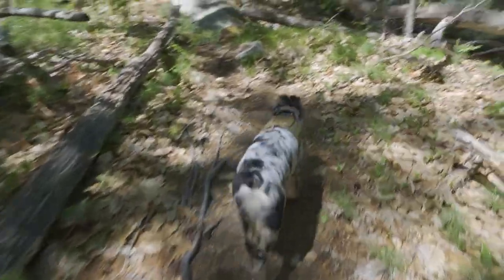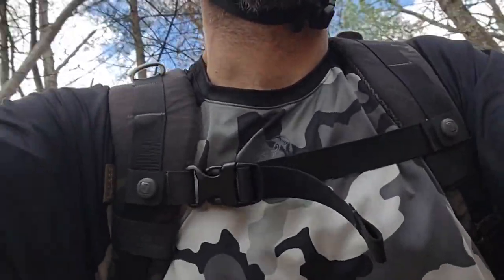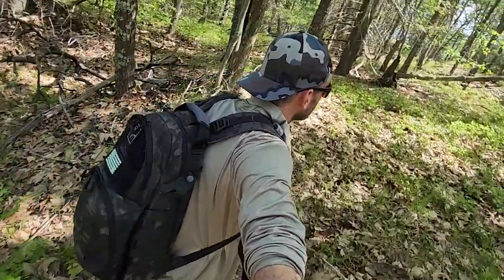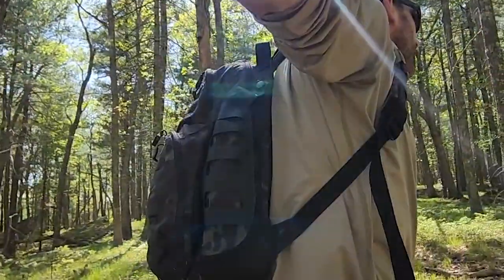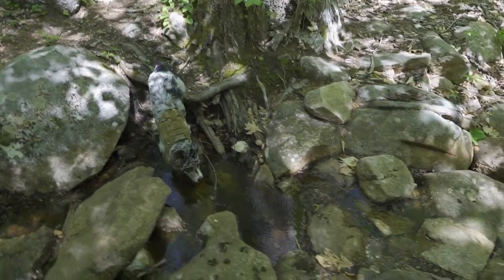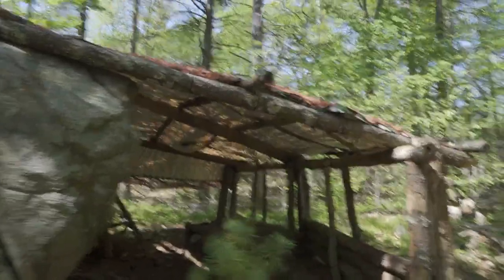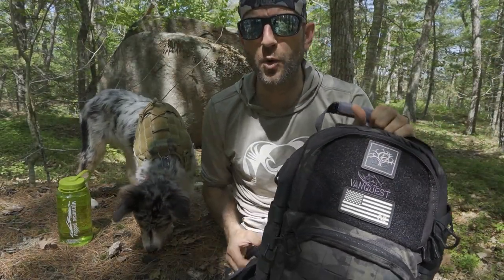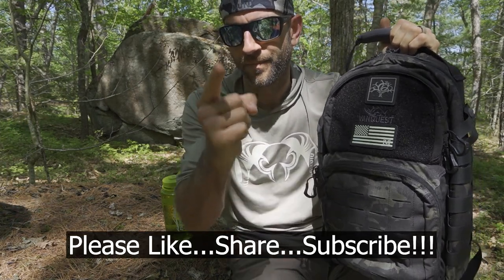Vanquest Katara 16: A Fantastic Day Pack - High Quality, Compact, and Organized!!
Vanuqest is without a doubt one of my favorite brands of products.  And in today's video we get an excellent opportunity to get out to the field for some field use with a great day pack...the Katara 16.  A wonderful compact, yet organized and durable bag that doubles as a two shoulder or one shoulder sling bag.  I have the basic essentials with me for my outdoor adventures as well as some much needed supplies for my dog!